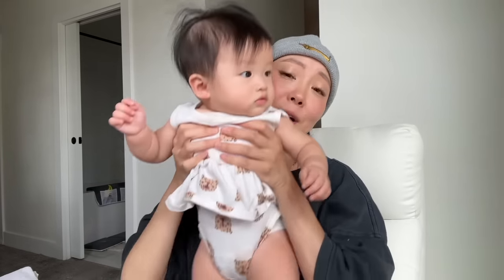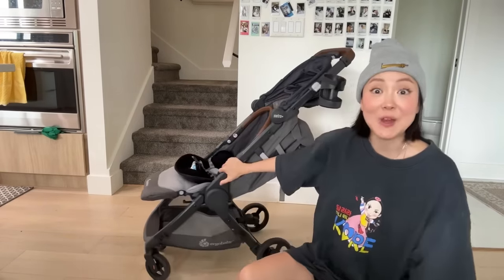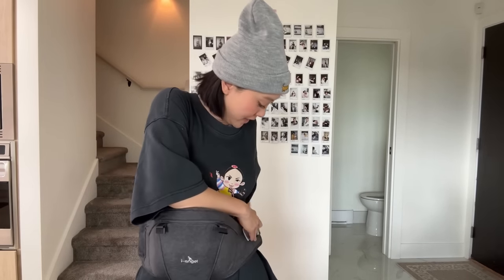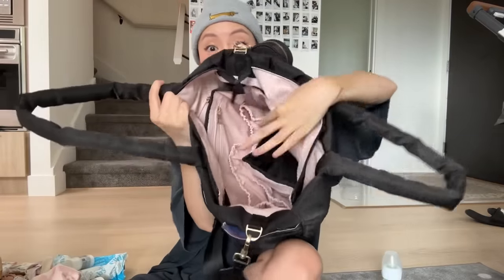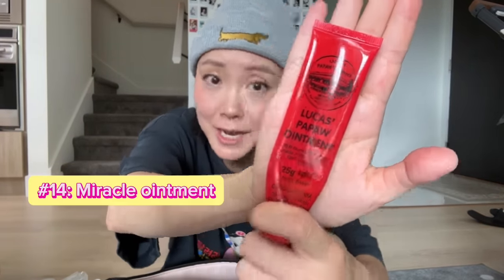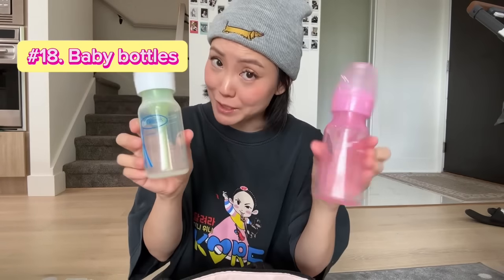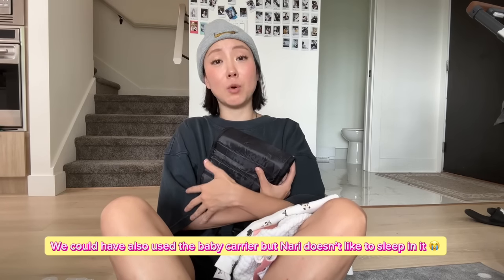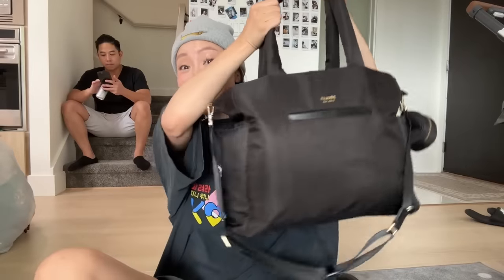Former flight attendant brings these 30 items on the plane for her 6 month old baby!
30 Must-haves for your flight with your BABY 👶🏻

5a. Baby Carrier
14. Lucas Papaw Ointment
24. Bamboo Blanket
25. Footrest
29. Extra clothes (adult)